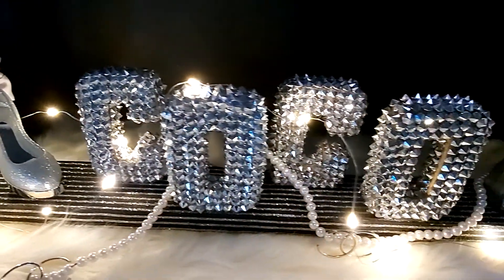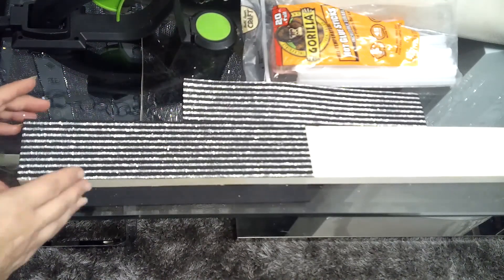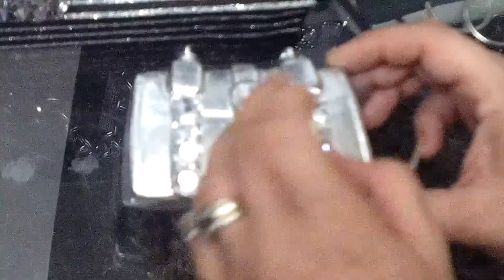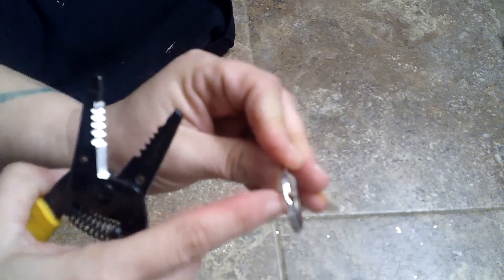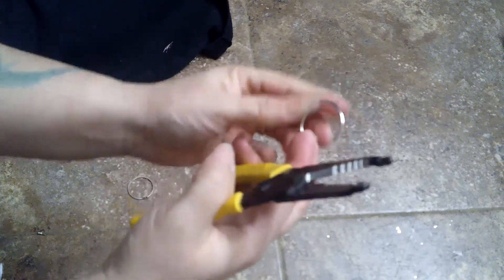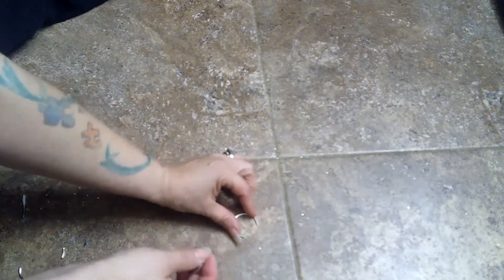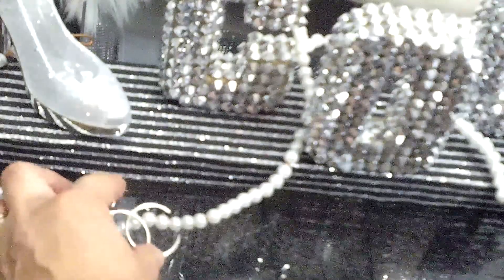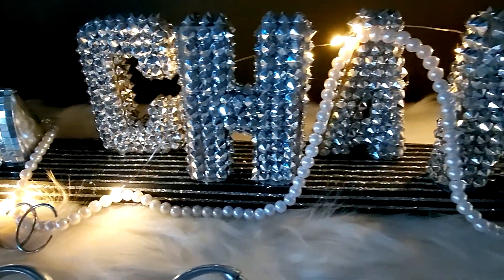Chanel Centerpiece with Xmas Ornaments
Thank you so much for checking out Gems & Jewels.

Supplies used in this project include:

Menards
Mastercraft Aspen wood 3/4x 2 1/2x4 Serial # 1045182

Dollar Tree
2 bags of pearls

Walmart
Picture wire
wire cutter
scissors
hot glue gun/sticks
Fairy lights
8 large diamond gems
Metallic silver spray paint

Hobby Lobby
paper mache letters
2 silver shoe xmas ornaments
1 bag ornament
Silver diamond confetti
1 package of mirror mosiac stickers
3 Rhinestone Gems
stripe glitter black & silver #699959 scrapbook paper I used 3 sheets